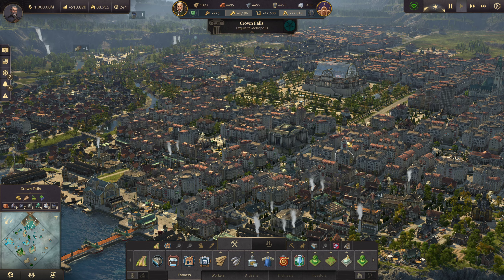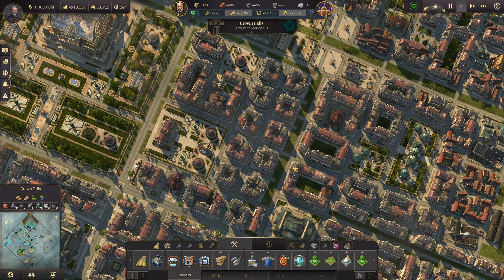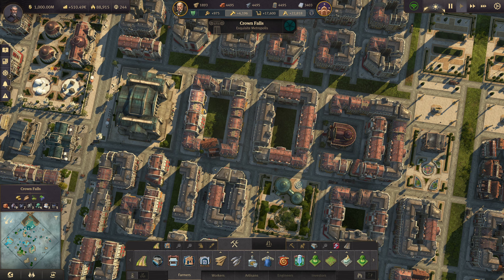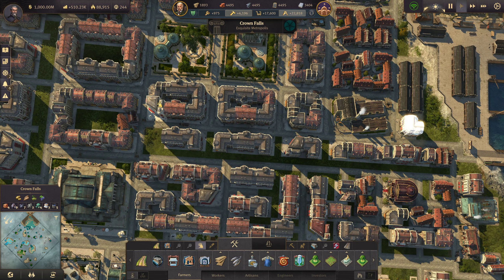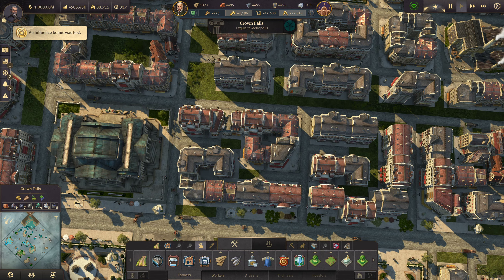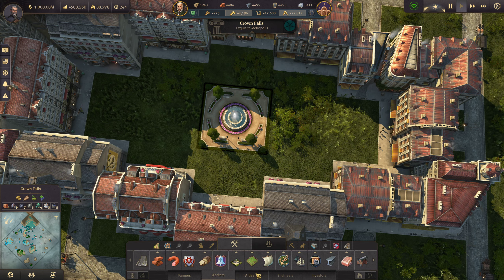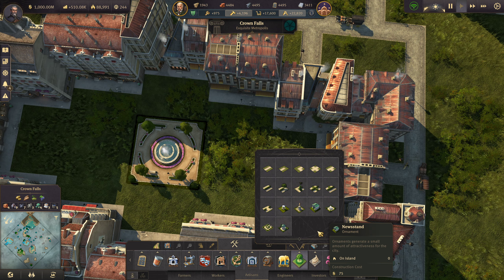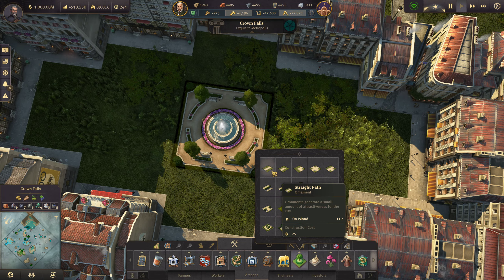Anno 1800 Season 2 - Seat of Power DLC | THE GREAT FREIGHTER MUTINY | Modded Let's Play | #52